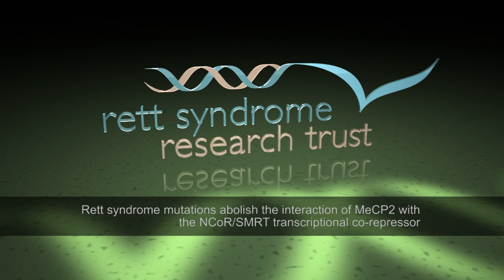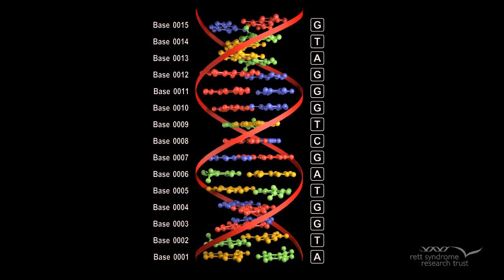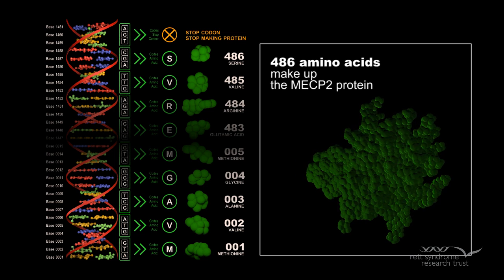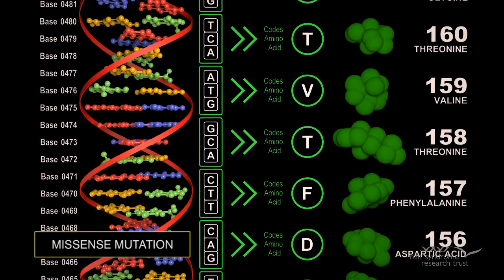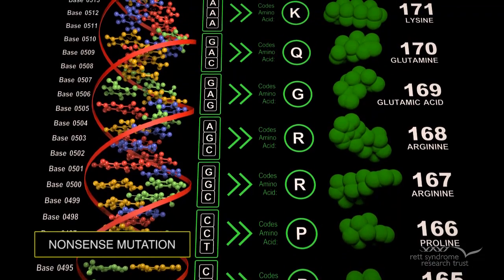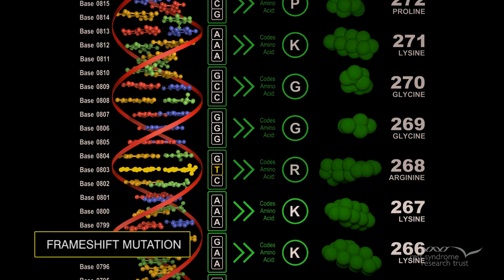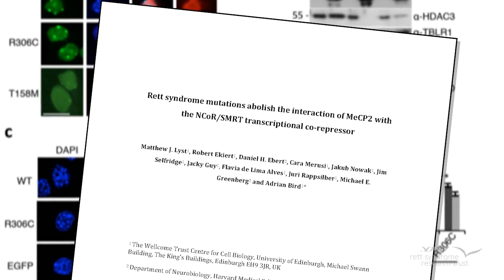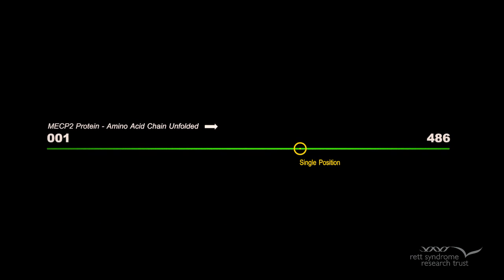How Mutations in the MECP2 Gene Cause Rett Syndrome | Rett Syndrome Research Trust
A paper was published on June 16, 2013, in Nature Neuroscience describing key steps in how mutations in the MECP2 gene cause Rett Syndrome. The paper describes two crucial domains in the protein: the well known methyl binding domain and the newly described NCoR/SMRT Interaction Domain (NID). Mutations in either of these domains cause Rett Syndrome.  This work was done via the MECP2 Consortium in the labs of Adrian Bird at University of Edinburgh in collaboration with Michael Greenberg at Harvard Medical School.